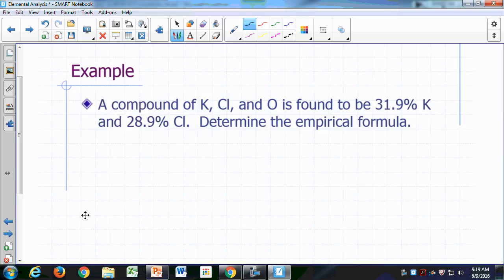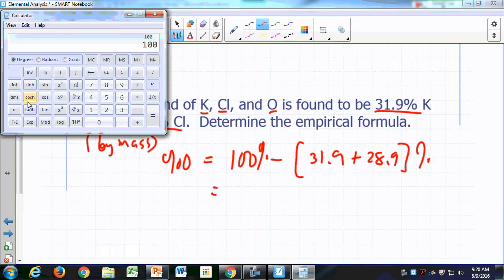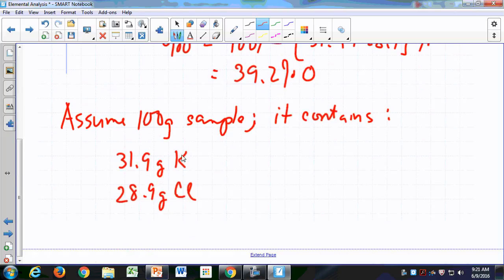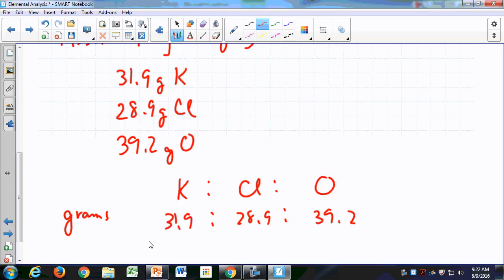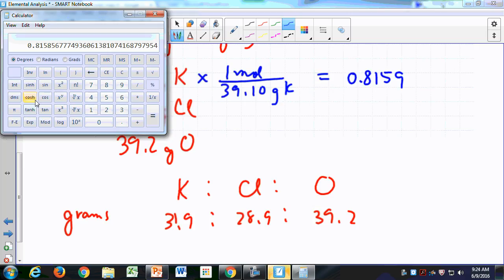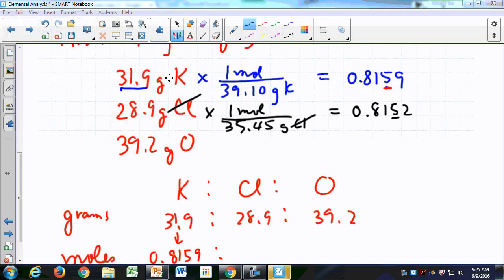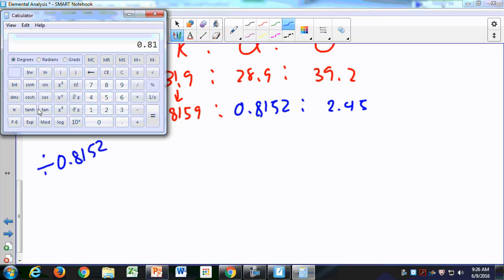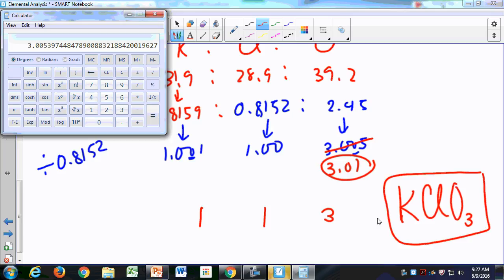Elemental Analysis 5 - Empirical Formula from Mass-to-Mass Ratio - 7m:37s